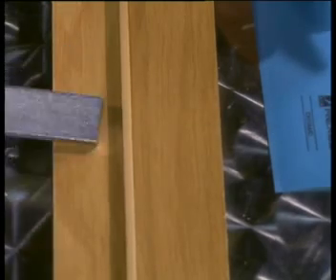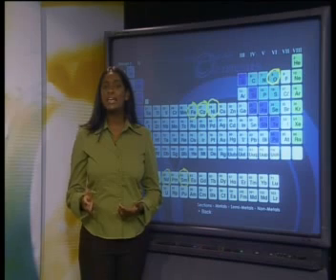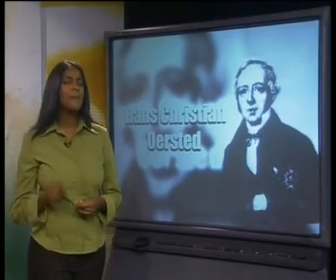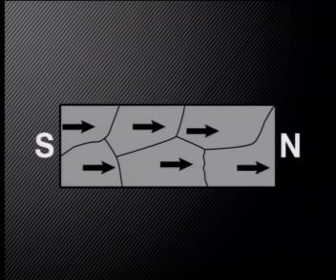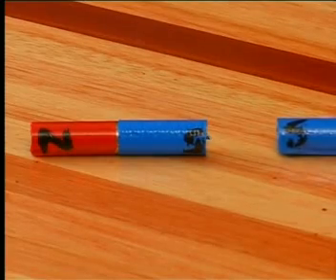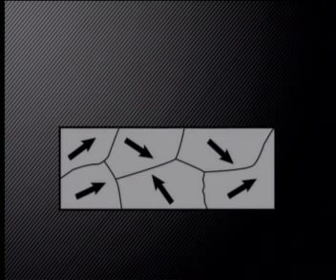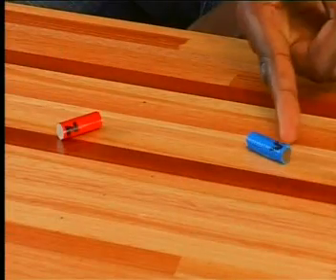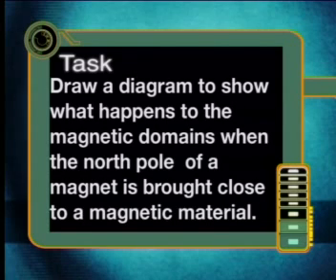Physics - Magnetism: Explaining Magnetic Properties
This is the 2nd lesson of the series, "Magnetism." This lesson describes magnetic and non-magnetic materials. and uses a microscopic model to explain the properties of magnetic and non-magnetic materials. It also describes how magnets interact with materials and with each other.